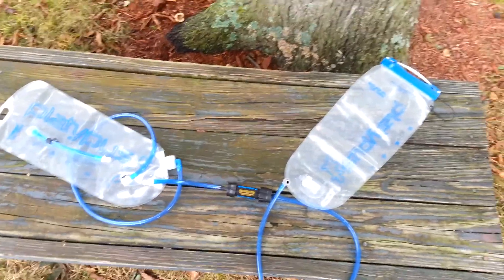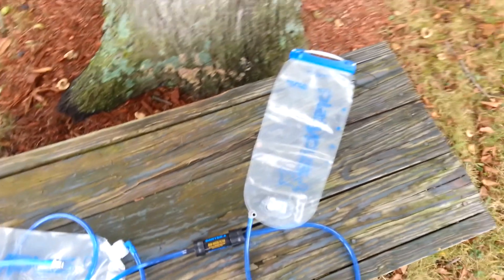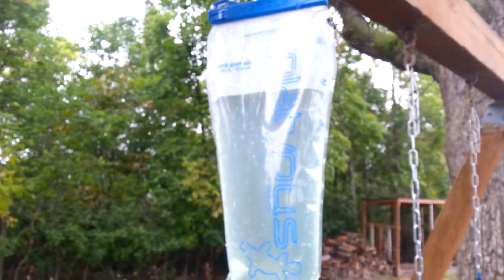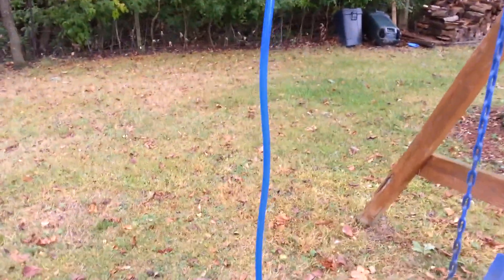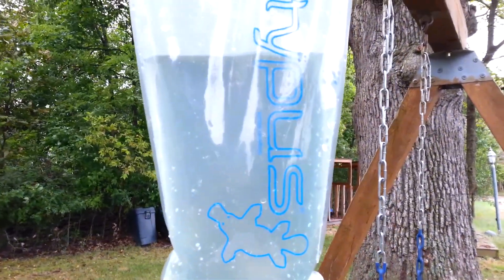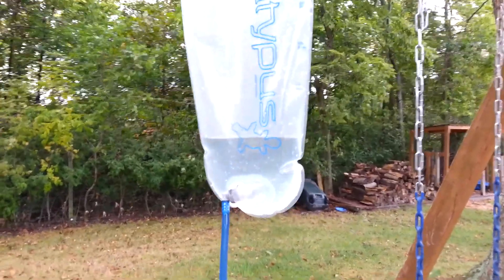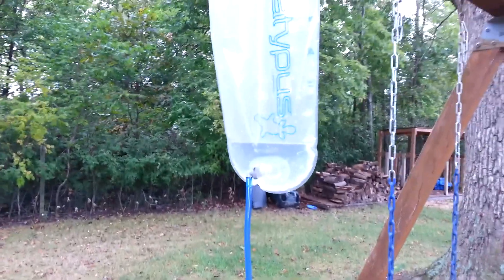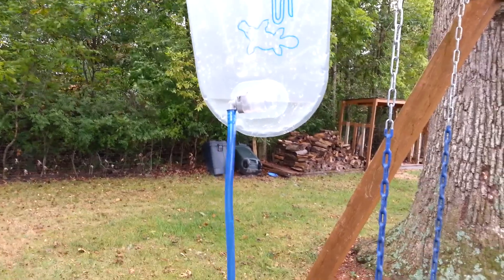Platypus sawyer mini filtration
Quick look at a cost effective 3L water filtration.
3l big zip
3l hoser hydration
Katadyn quick dissconnect
Sawyer mini